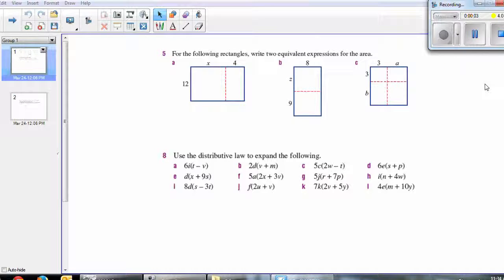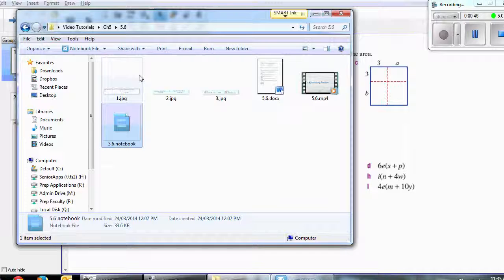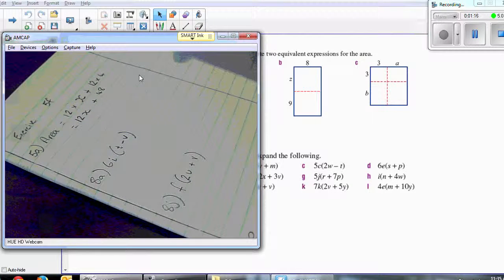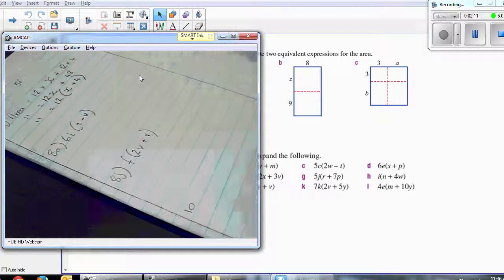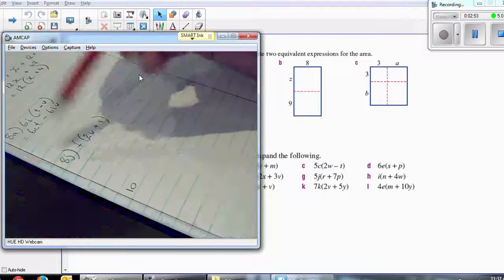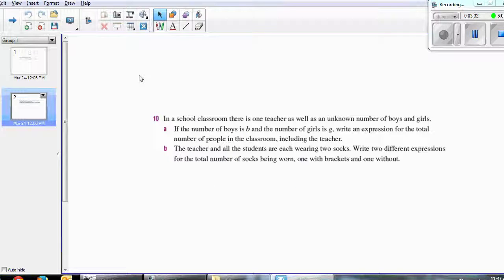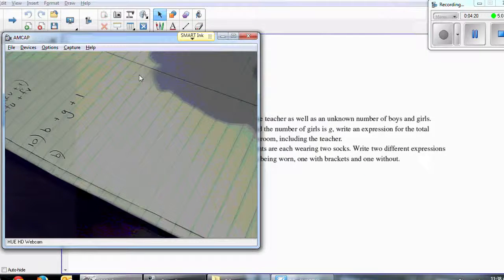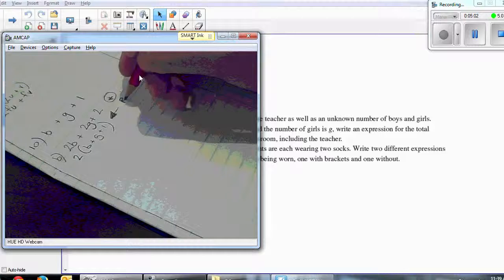5.6 - Expanding Brackets